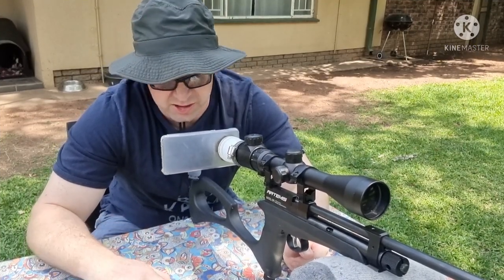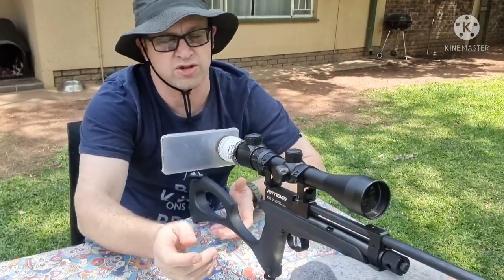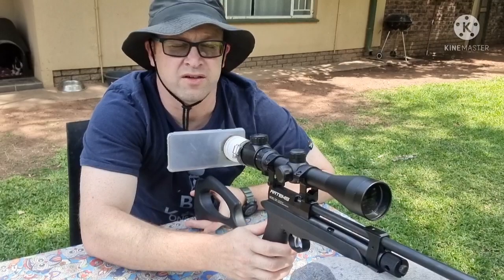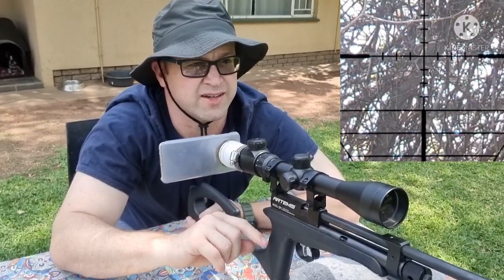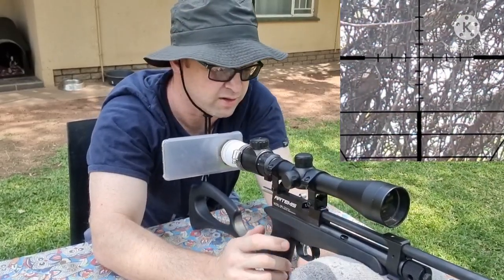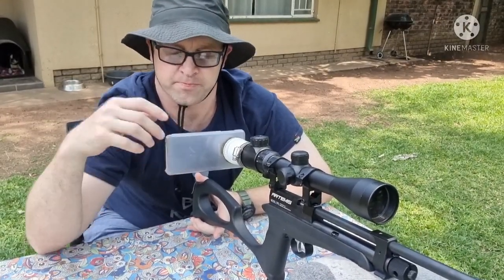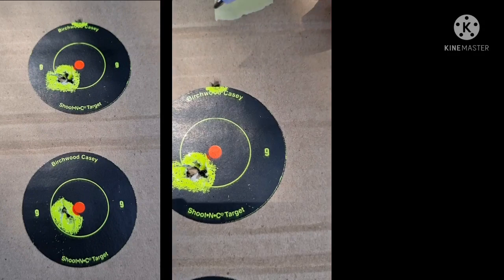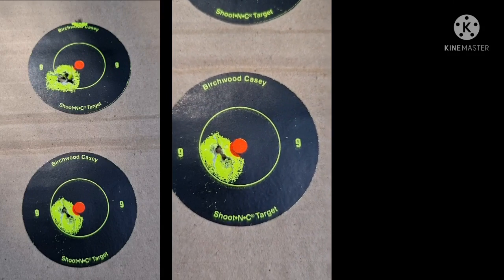Do you need artillery hold for co2 Rifle? Or only for springers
The artillery hold is well documented for Springers but how does your hold affect co2 and PCP Rifles?

Also see the effect of placing your bi-pod on your barrel or resting your rifle on the barrel.

This video will definitely assist in improving your shooting accuracy.

If you love your CP2 as much as I do remember to check out this playlist

Happy Shooting!